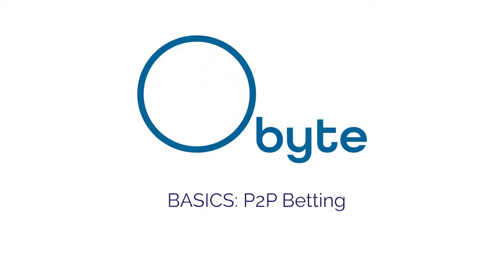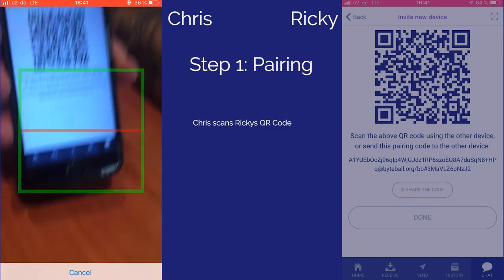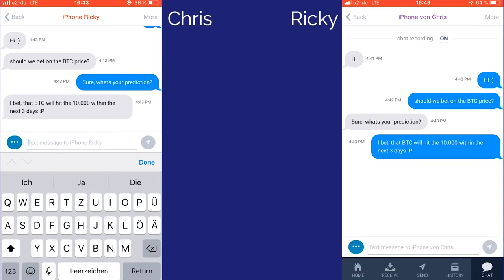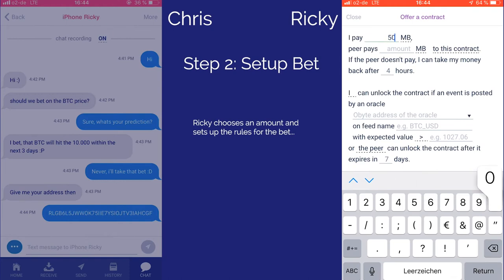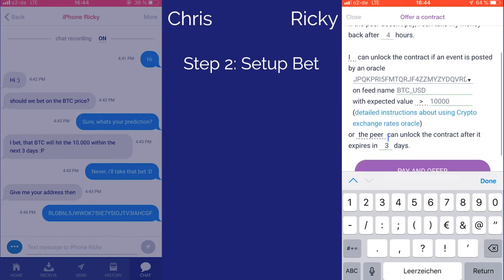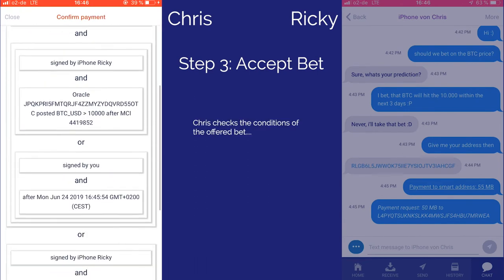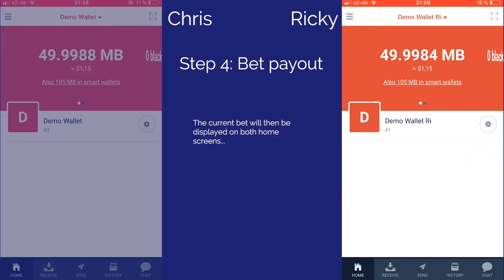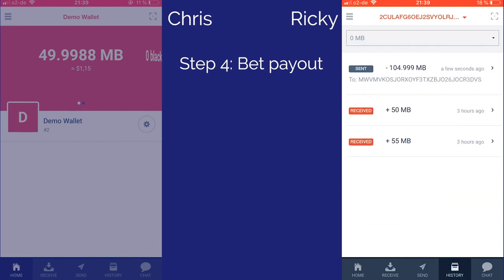Obyte P2P betting video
Smart contracts are my last year's discovery! thank God, my job grants me so very various clients and projects!